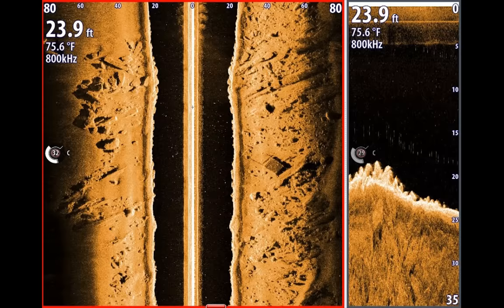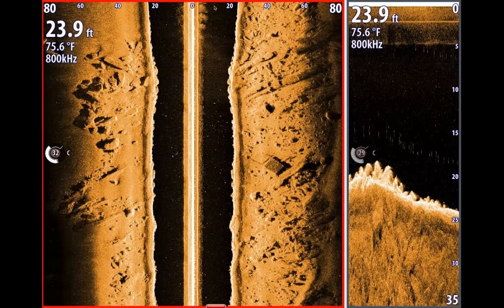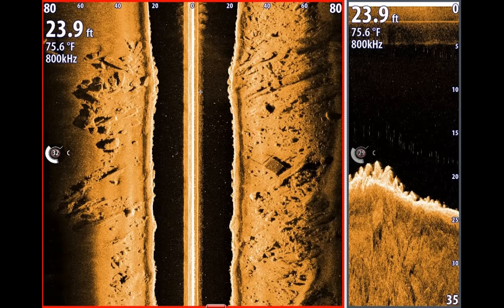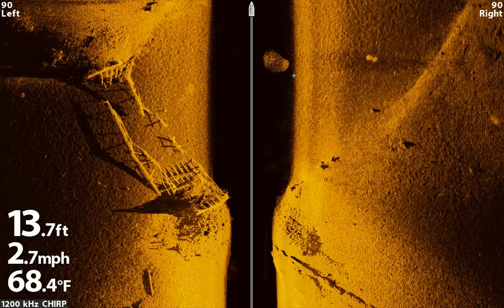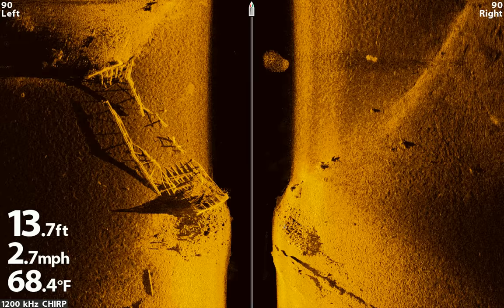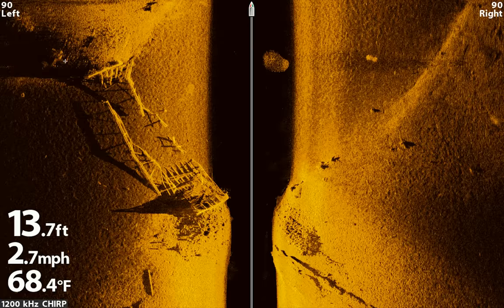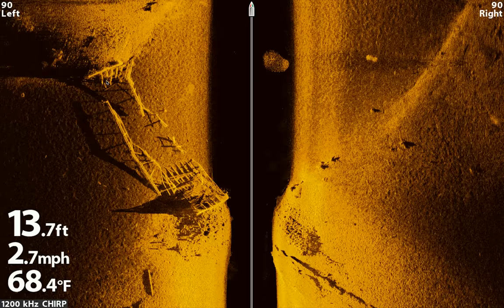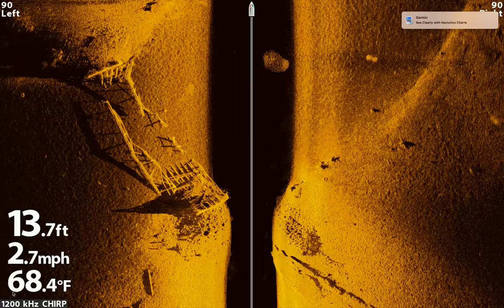Fish Finders 101 - Basics of Side Scan and How to Identify Fish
Almost all fish finders today come with side scan yet very few anglers fully understand what they looking at in side scan mode.

This video goes in depth to show you how to read side scan sonar on your fish finder and understand how to find fish using your side scan as well as understanding the proper settings to get the most out of your fish finder while using side scan.